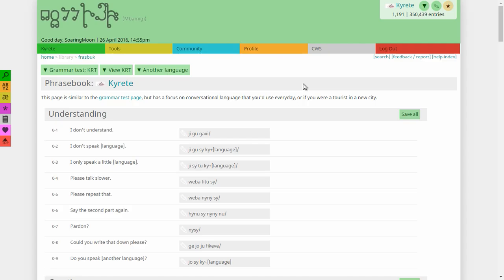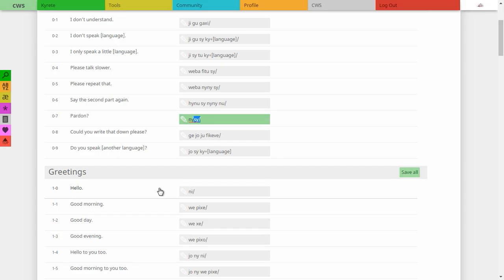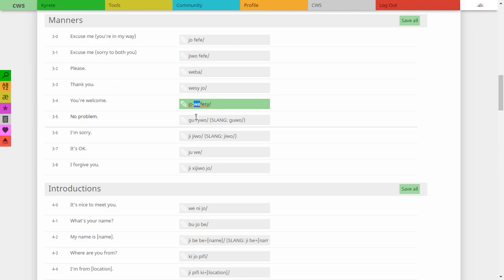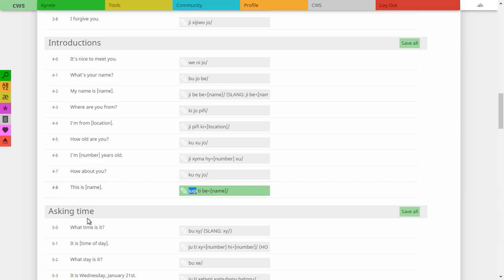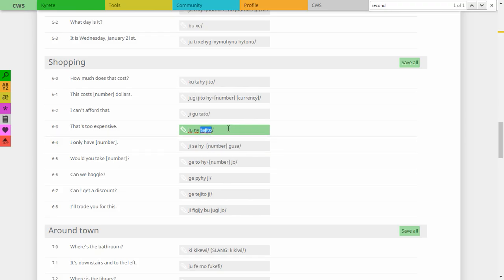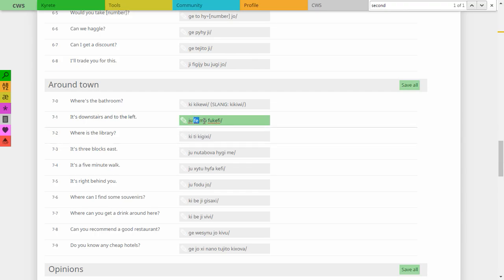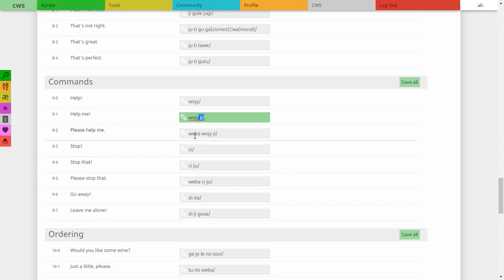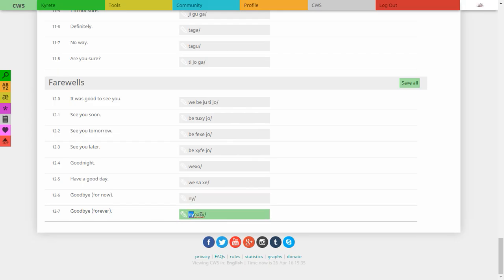Kyrete - Phrasebook Explanation (with corrections)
Covering Kyrete 1st in much detail through practical use examples. This is an outdated video showing a prior revision of the language, and much of the pronunciation is incorrect. Although, the language structure is mostly correct.